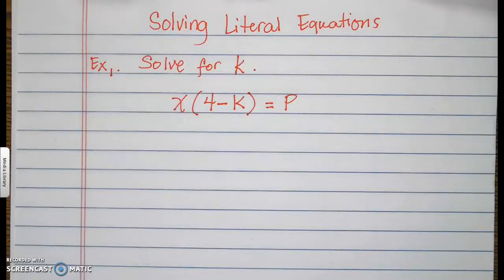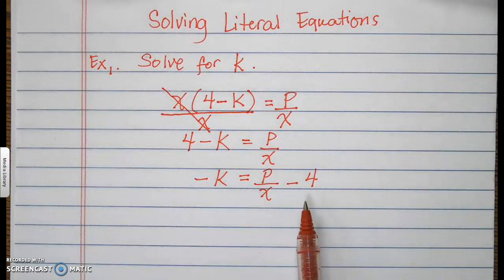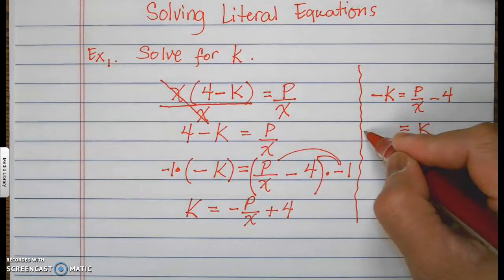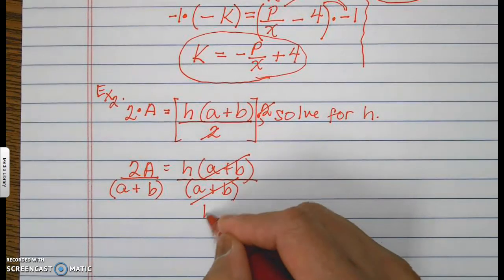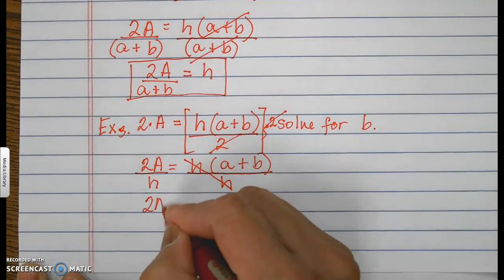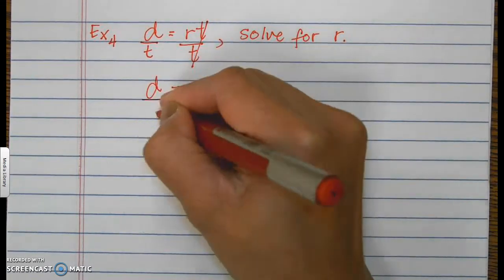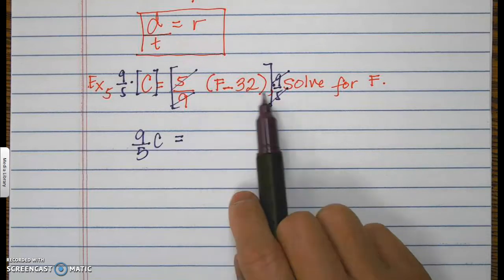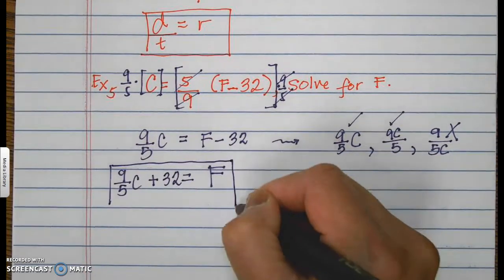Solving Literal Equations